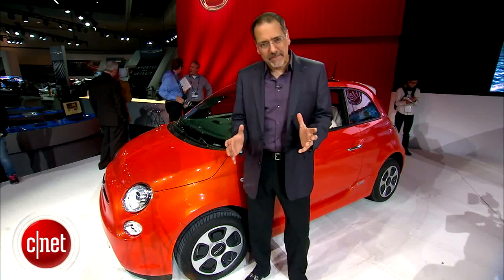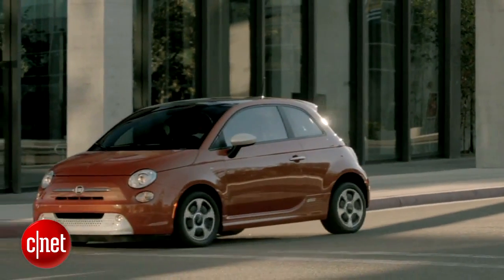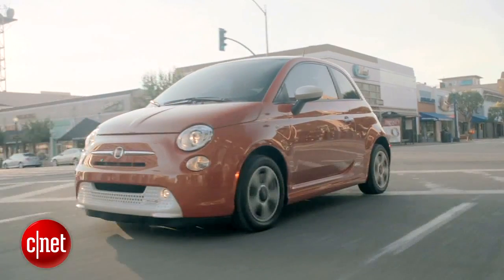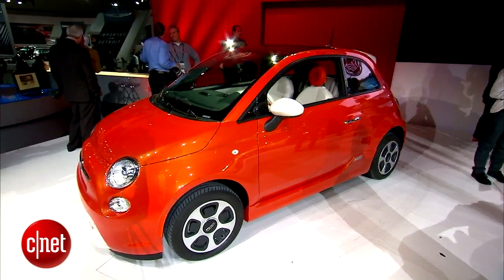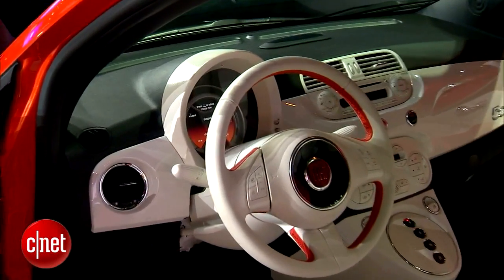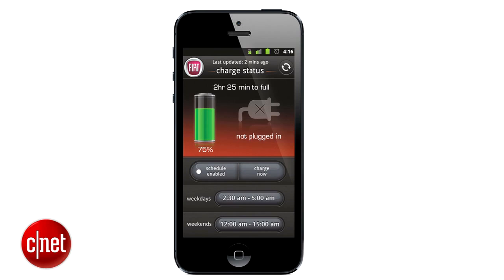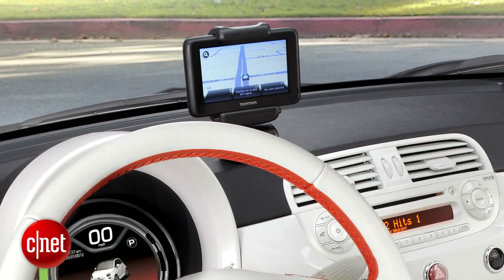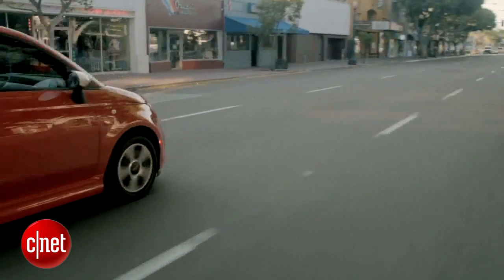Car Tech - Fiat 500e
Fiat's popular 500 gets an electric motor and some phone app integration.  Brian Cooley gives us his impressions at the Los Angeles Auto Show 2012.